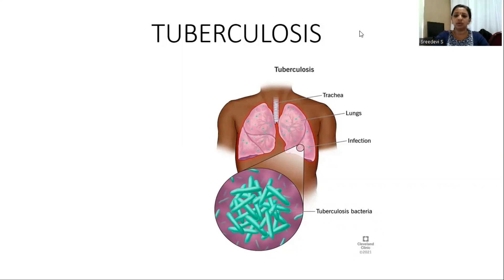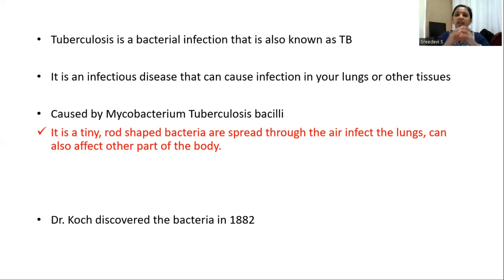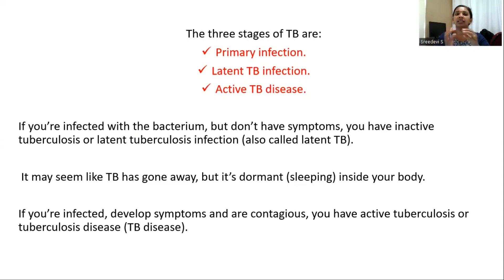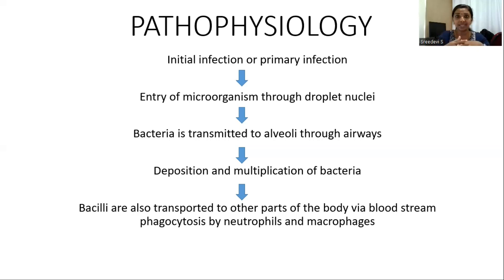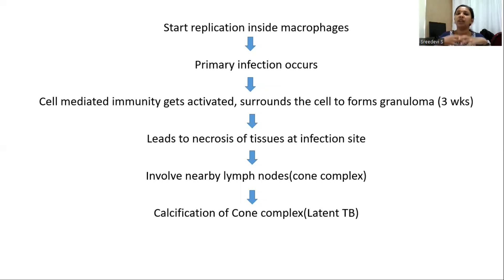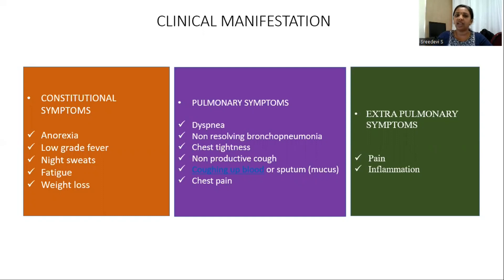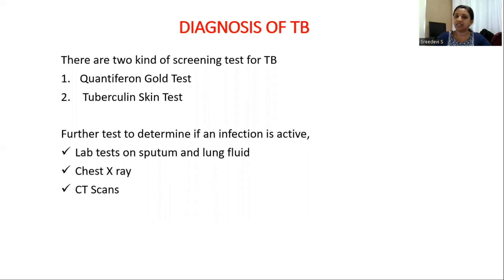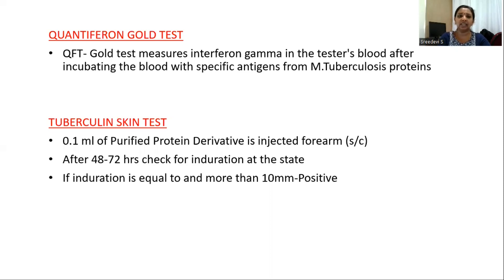pharmacist grade 2|TUBERCULOSIS|CLINICAL PHARMACY|SRUTHIS PHARMA WORLD